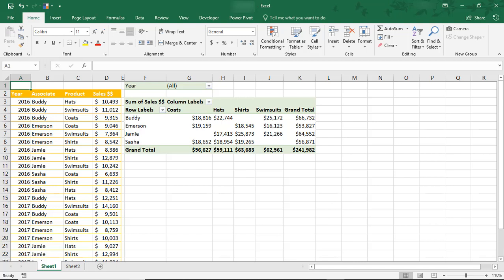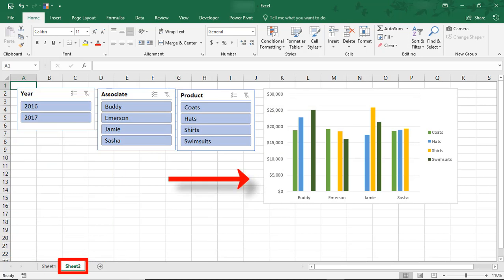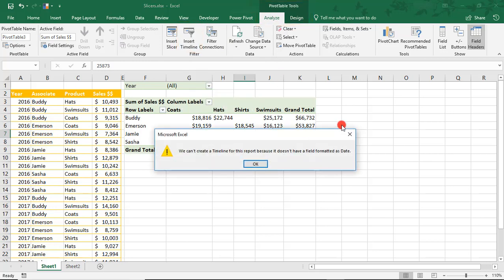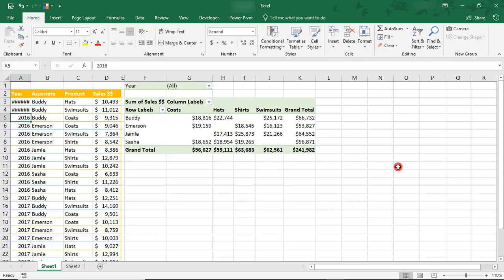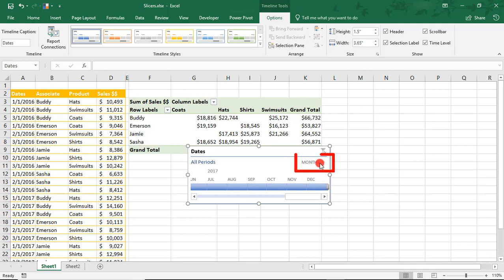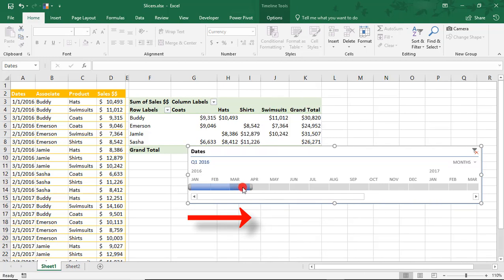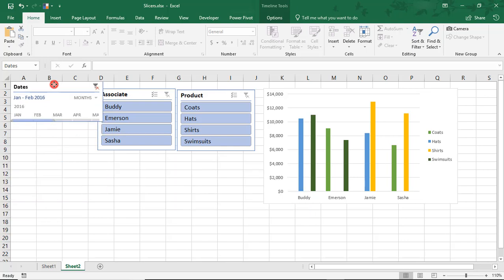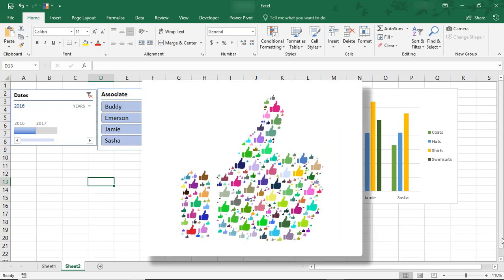How to Make a Pivot Table Timeline in Excel - Tutorial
Excel tutorial on how to Make a Pivot Table Timeline in Excel. Pivot table timelines are date filters that work something like sliders.

You can style the timeline and, because of the slider element, they're a great way to make filtering dates in your pivot tables and dashboards more interactive and visually appealing.

Thanks!